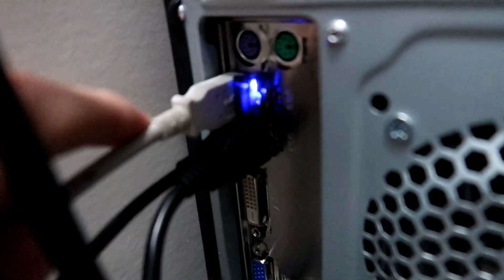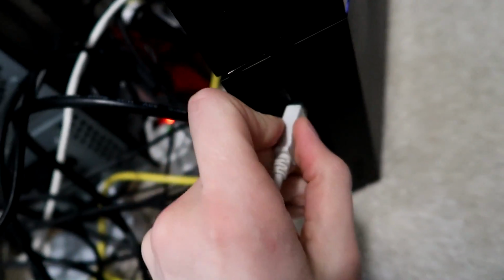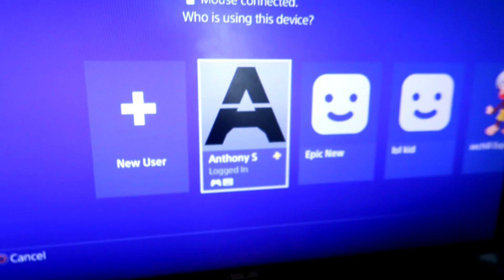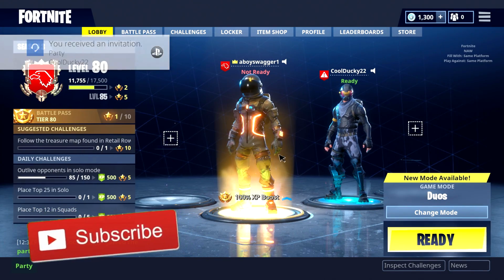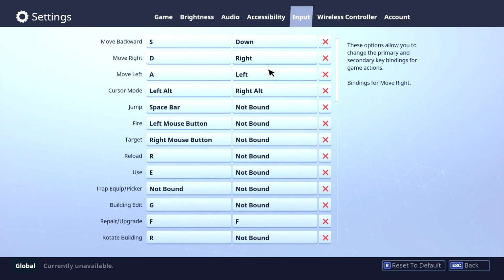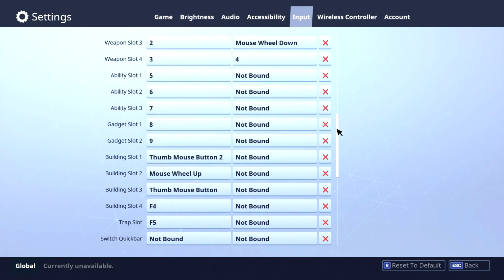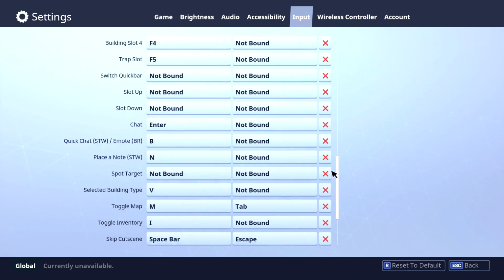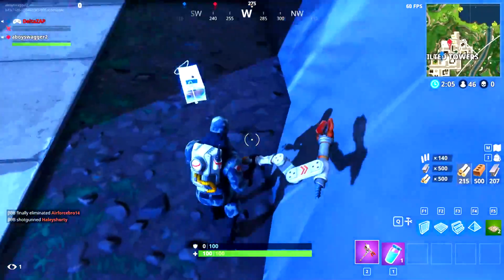How To Use Mouse And Keyboard On PS4 Fortnite! HOW TO SETUP KEYBOARD & MOUSE ON FORTNITE..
How To Use Mouse And Keyboard On PS4 Fortnite! HOW TO SETUP KEYBOARD & MOUSE ON FORTNITE.. kids

Current Mouse